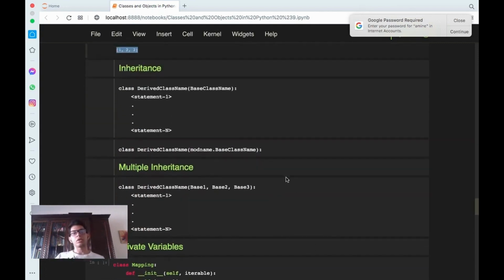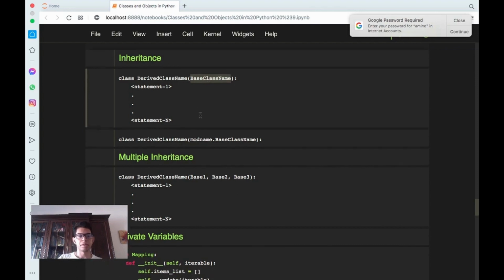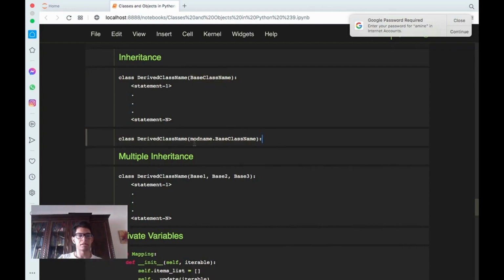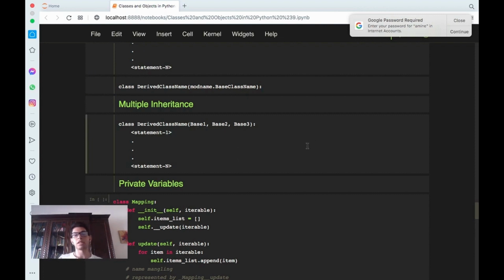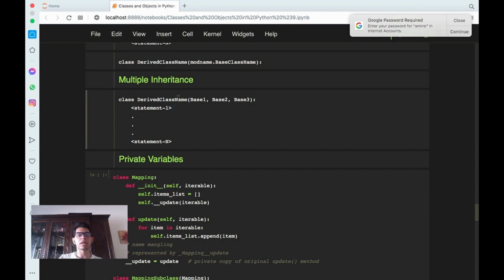Introduction to Inheritance in Python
Write scalable, dry code by mastering inheritance in Python. Inheritance is a cornerstone of Object-Oriented Programming that allows a new class (subclass) to adopt all the attributes and methods of an existing class (superclass) without rewriting code. This tutorial breaks down parent-child class relationships, demonstrates how to cleanly override inherited methods to customize behavior, and introduces the super() function to safely invoke parent class constructors.